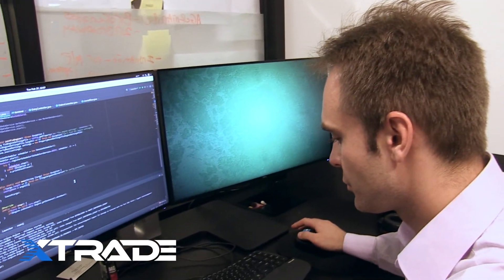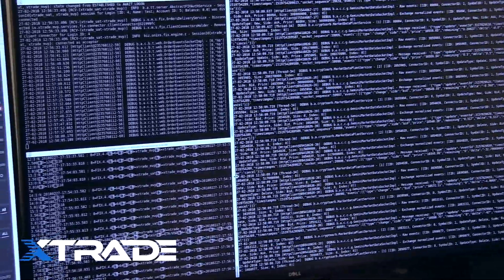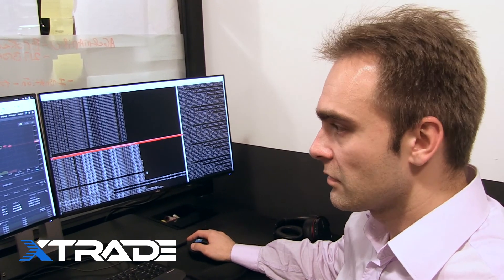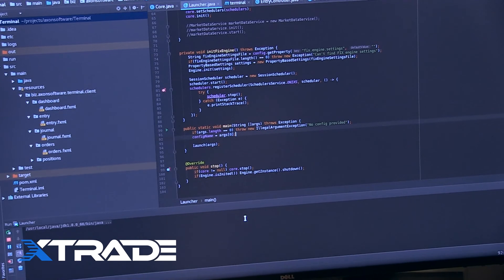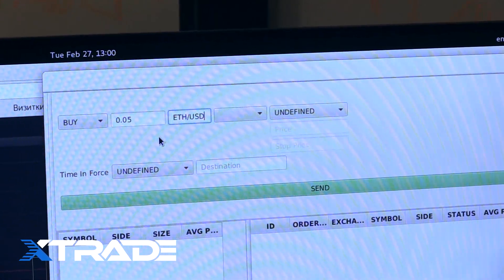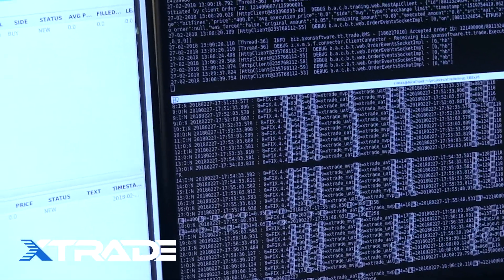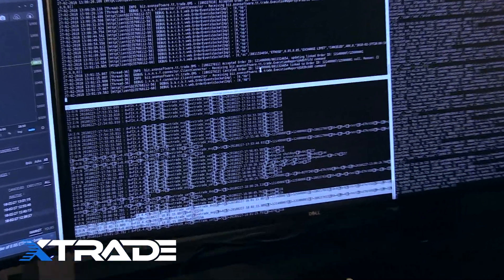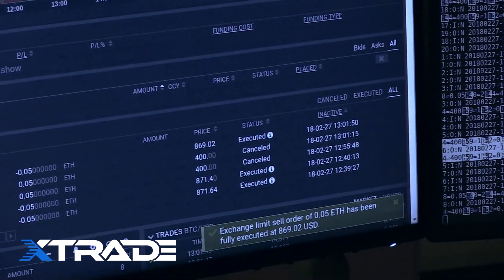Axon Trade Technical Demo - FIX API Bitfinex Cryptocurrency Order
Watch the Axon Trade Technical Demo with Axon Trade Co-Founder and CTO, Sergii Gulko.